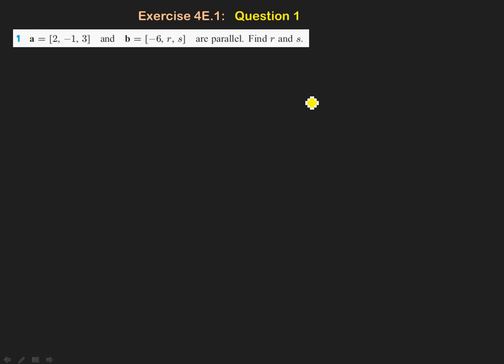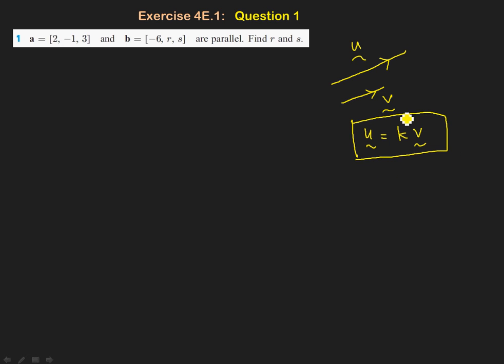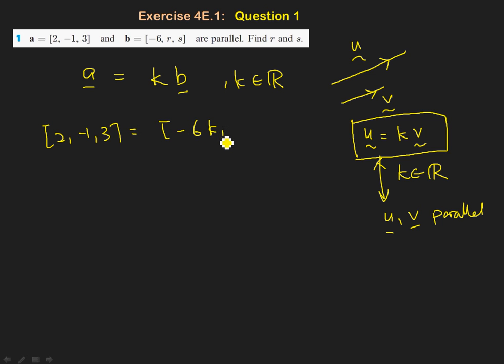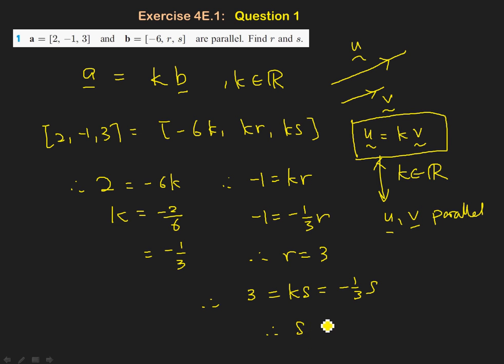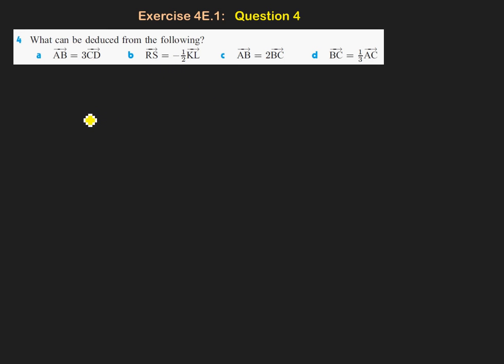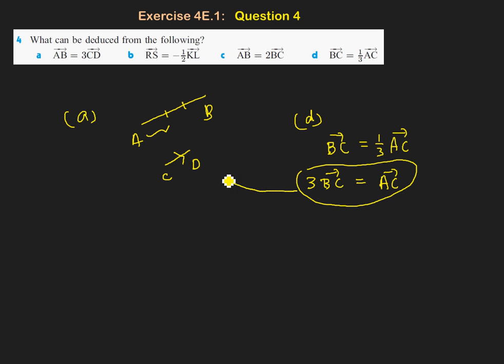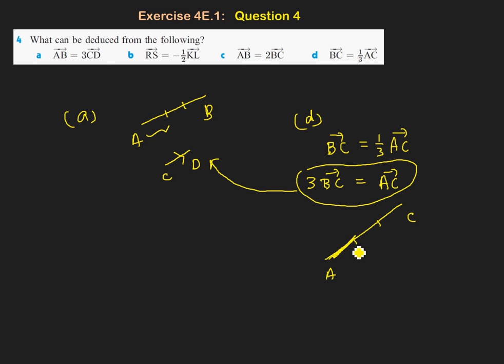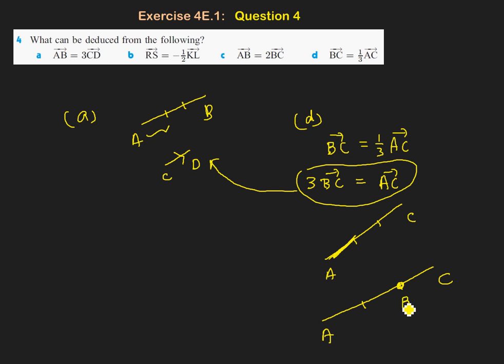SpecMath Ex_4E.1 P1